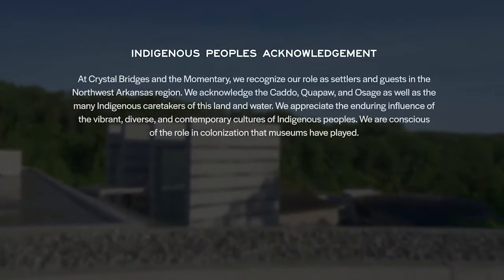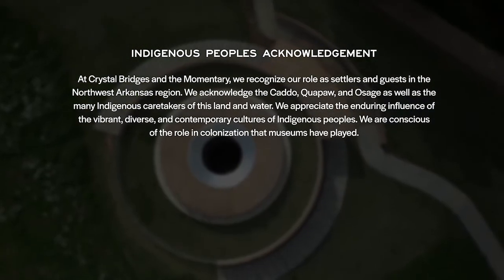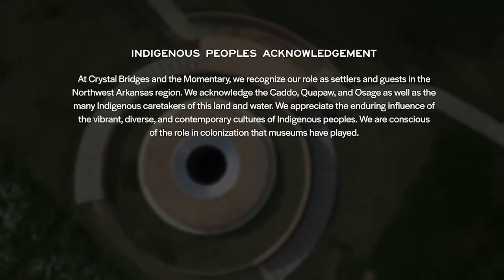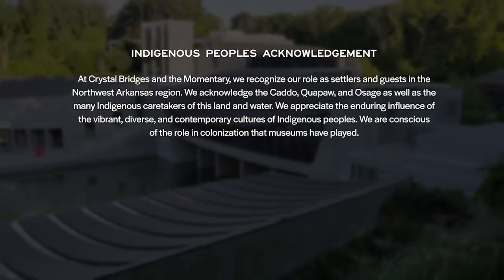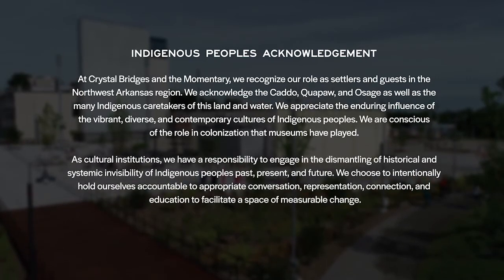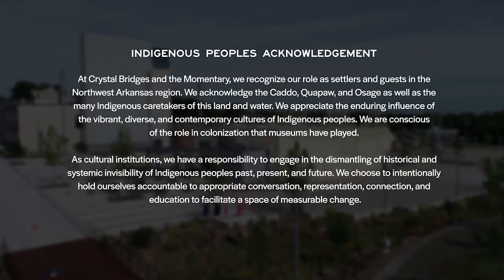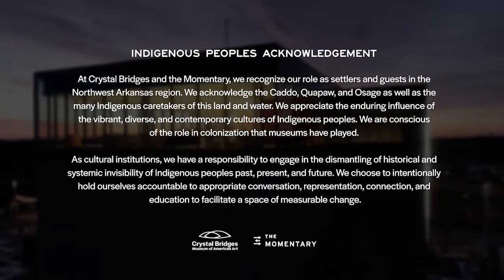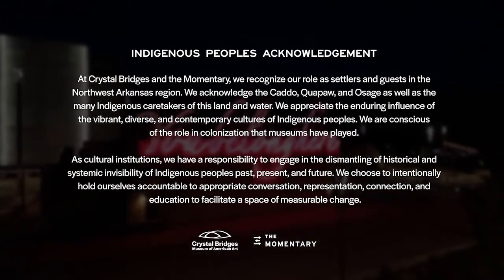“Diana Al-Hadid: Ash in the Trade Winds” Discussion with Diana Al-Hadid and Kaitlin Garcia-Maestas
Enjoy a discussion about “Diana Al-Hadid: Ash in the Trade Winds” between LA-based artist Diana Al-Hadid and Kaitlin Garcia-Maestas, Assistant Curator at the Momentary. “Diana Al-Hadid: Ash in the Trade Winds” is on view in Gallery 2 at the Momentary March 5 through June 13, 2021.

ABOUT DIANA AL-HADID: ASH IN THE TRADE WINDS
The Momentary presents a solo exhibition of works by Diana Al-Hadid who utilizes a wide range of materials that explore notions of memory, ruin, progress, and globalism. "Diana Al-Hadid: Ash in the Trade Winds" features 10 wall panels, drawings, and sculptures that were created between 2018 and 2021, highlighting recent developments in Al-Hadid’s signature process of layering pigments onto classical and contemporary materials, including bronze, plaster, fiberglass, and polymer gypsum.

The works in this exhibition portray reimagined elements found within the story of Gradiva, a fictitious female character from Wilhelm Jensen’s novella of the same name. Drawing inspiration from literature, architecture, and art history, Al-Hadid’s work dissolves female forms and landscapes into approximations of their original source. Together, these captivating works encourage slow looking and invite viewers to create their own visual histories.

Diana Al-Hadid was born in Aleppo, Syria in 1981 and currently lives and works in Brooklyn, New York. Her work is included in collections such as the San Jose Museum of Art, DeCordova Museum and Sculpture Park, the Whitney Museum of American Art, the Hood Museum of Art at Dartmouth College, the Virginia Museum of Fine Arts, the Museum of Fine Arts, Houston, and Weatherspoon Art Museum.